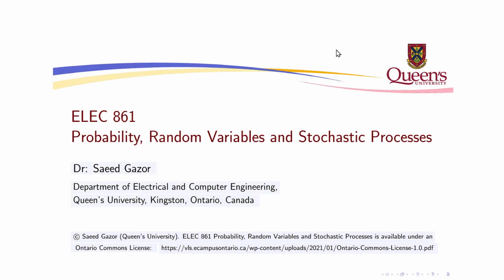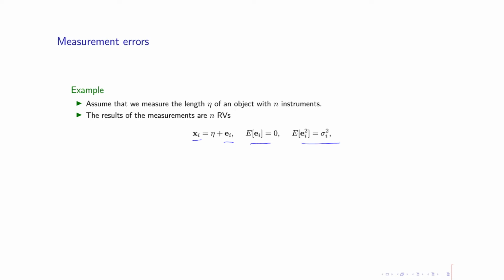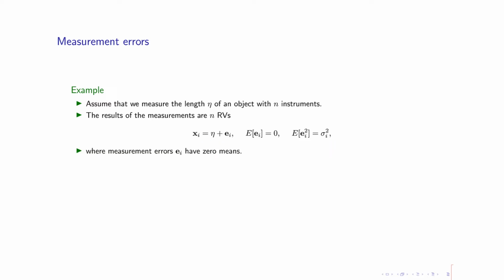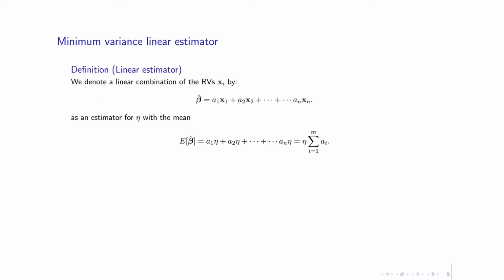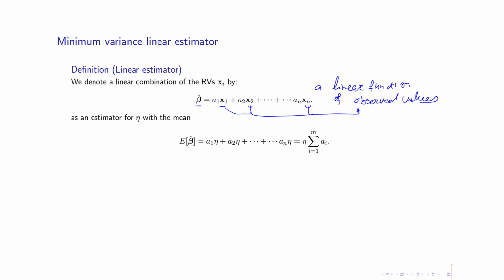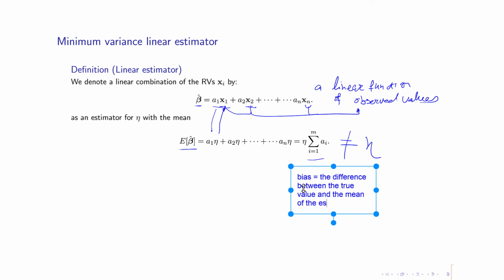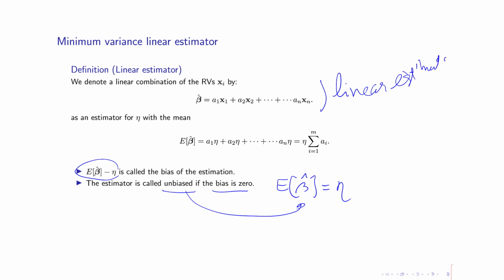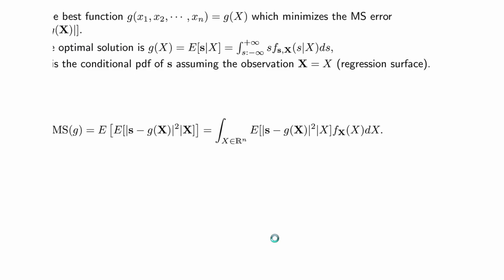Minimum Variance Linear Unbiased Estimator